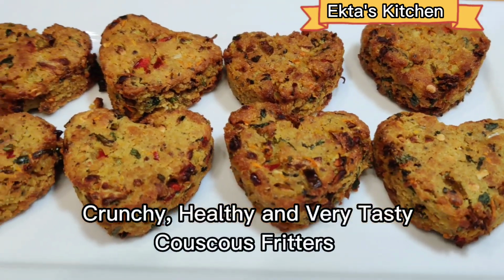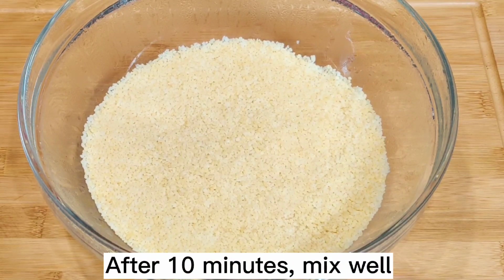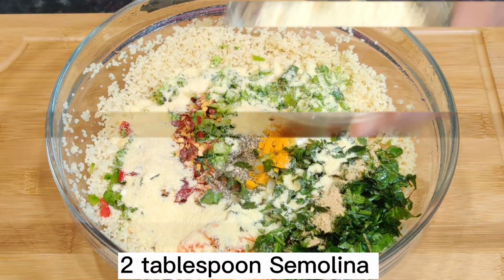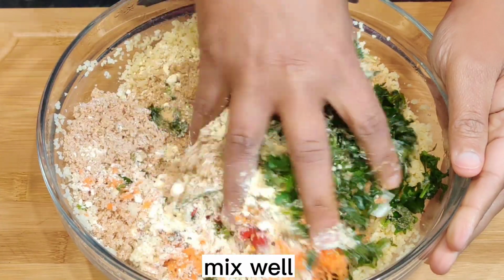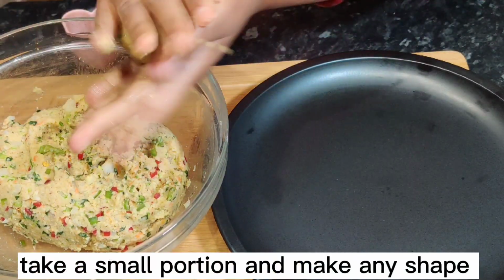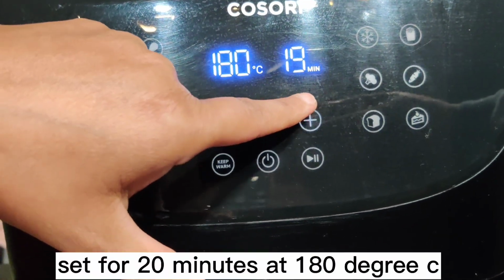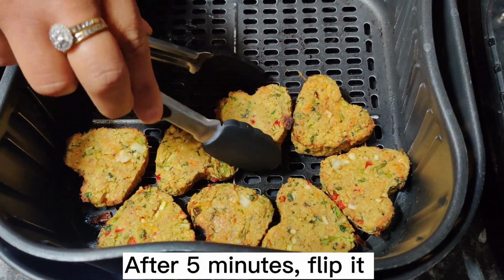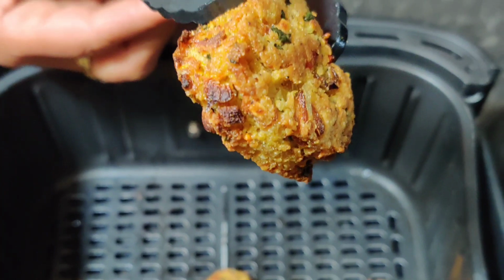Best Couscous Recipe | Air Fryer Couscous Fritters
Ingredients
1 cup couscous
1 medium finely chopped onion
2 tablespoon grated carrots
2 tablespoon finely chopped bell peppers (capsicums/ Shimla Mirch)
1 tablespoon finely chopped broccoli
2 to 3 finely tablespoon chopped coriander leaves
2 green chillies
1/2 teaspoon crushed black pepper
1 teaspoon chili flakes
1/4 teaspoon turmeric powder
1/2 teaspoon garlic powder
1/2 teaspoon ginger powder
2 tablespoon semolina
4 tablespoon gram flour also known as besan or garbanzo flour
1/2 cup fresh bread crumbs
1 teaspoon chat masala or 2 tablespoon lemon juice
olive oil

Accessories used:
Cosori AirFryer
Air Fryer Accessories

Please feel free to visit my channels

air fryer recipes vegetarian
top 10 air fryer recipes
healthy air fryer recipes
air fryer dinner recipes
free air fryer recipes for beginners
air fryer recipes dessert air fryer recipes for beginners